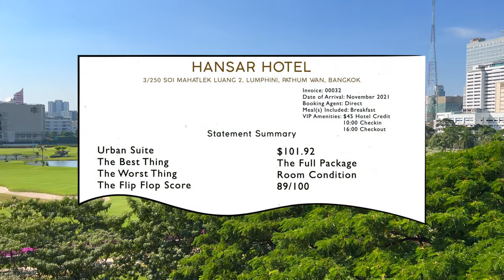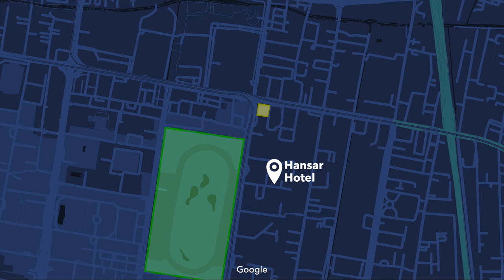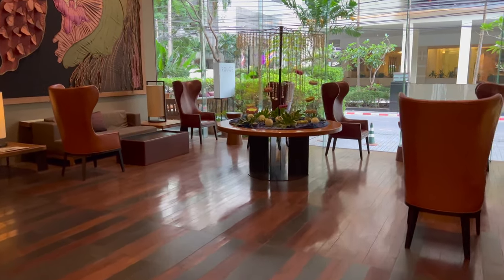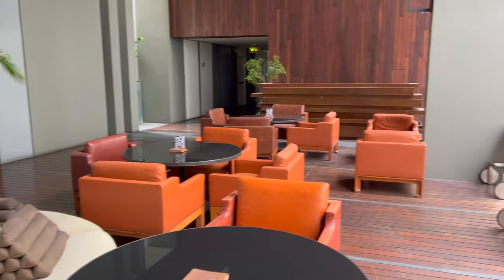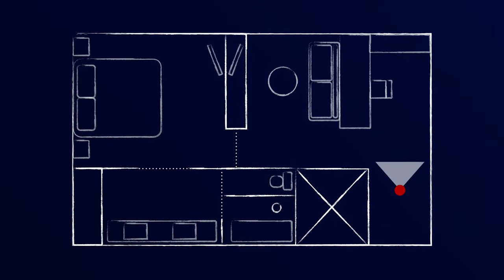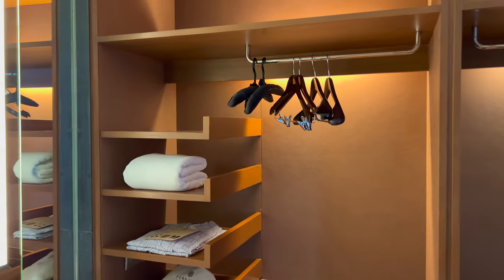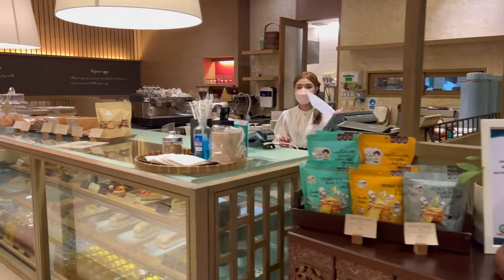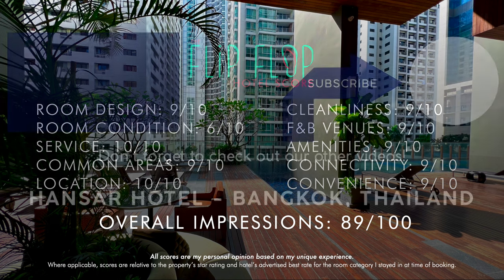HANSAR HOTEL Bangkok【4K Tour & Review】5-Star Hotel in a PERFECT LOCATION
The Hansar Hotel in Bangkok, Thailand is a relatively small Five Star Luxury Hotel in Central Bangkok. Located just north of Lumphini Park and south of Central World, it is the ideal hotel for shopping in Bangkok. Join us on our first Thailand Hotel Review as we explore the Hotel's Restaurants, Beautiful Pool, Urban Suite as well as every other inch inside. Check out our review to see if the Hansar Hotel is the right choice for your next trip to Bangkok.

---Video Chapters---
0:00 Intro
00:36 Location & Bangkok Info
02:24 Exterior Entrance & Facade
03:22 Reception & Lobby
04:21 Rouge Bar & Eve Restaurant
05:55 10th Floor Pool & Lounge
06:49 Fitness Center
07:29 15th Floor Elevator Lobby
08:09 Urban Suite Full Room Tour
11:50 Elphin Restaurant & Breakfast
12:44 LuxSpa
13:07 The Flip Flop Score

We have kicked the channel into high gear with LOADS of content coming in the next year. Thailand to Namibia, Hotels to Resorts, Trip Reports to Travel Advise.

This is NOT a promotional video. We paid for our room out of pocket and did not receive any "special" treatment from the hotel.